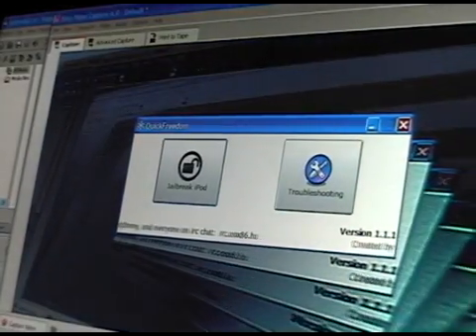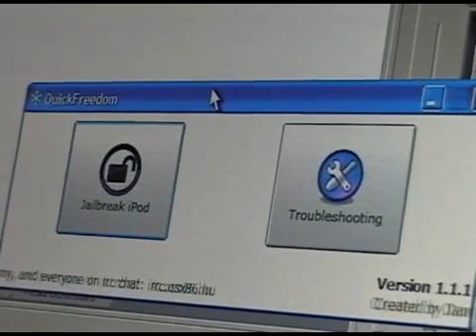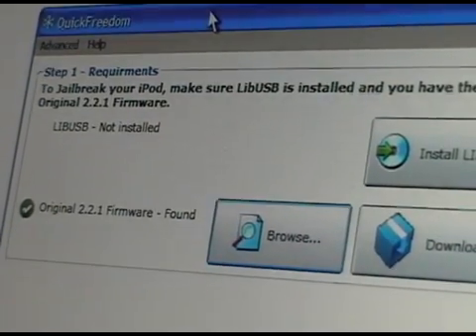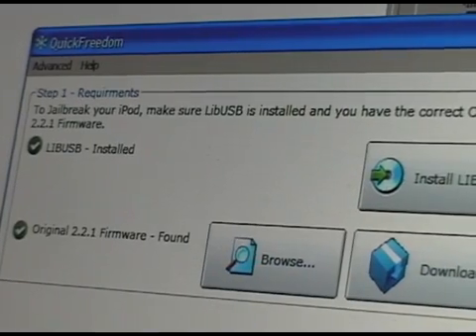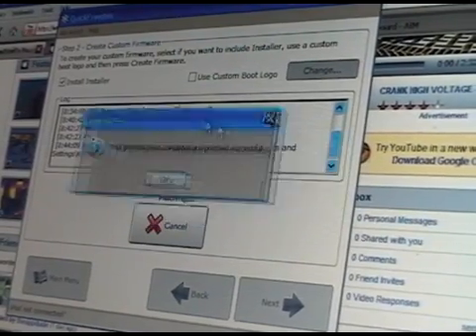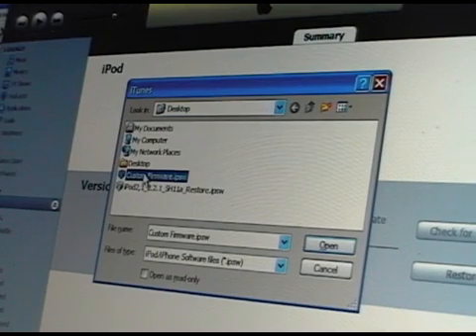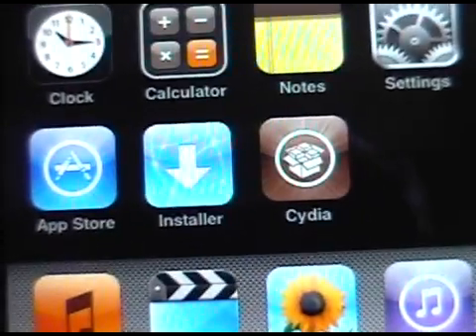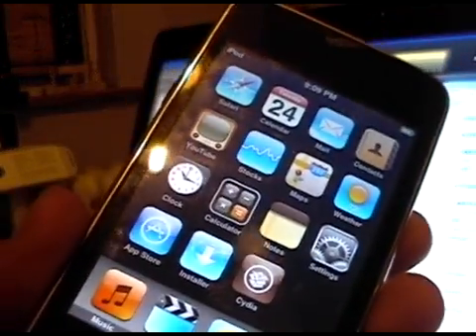Jailbreaking the iPod Touch 2G with QuickFreedom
Kiko shows how to jailbreak the brand new iPod Touch 2G using QuickFreedom

Important Links-